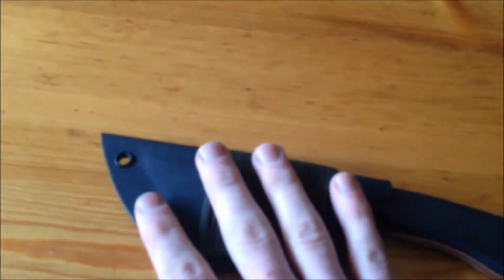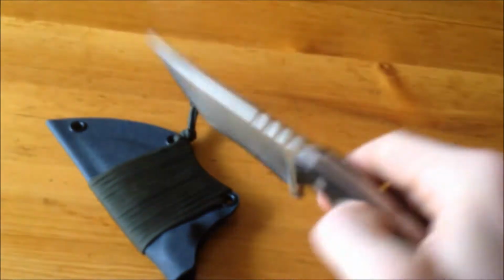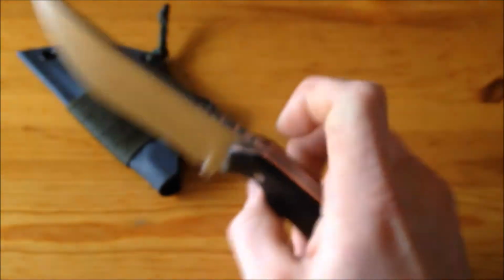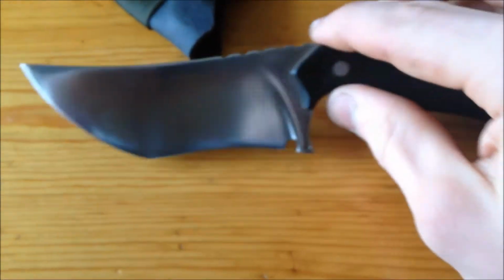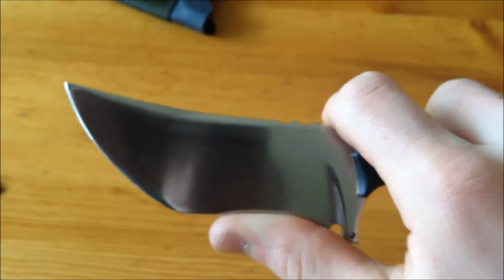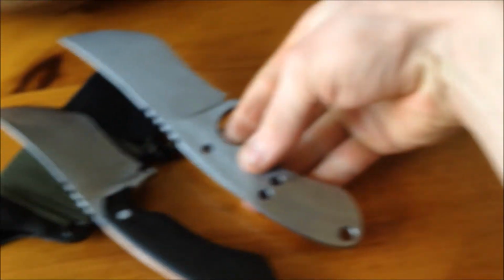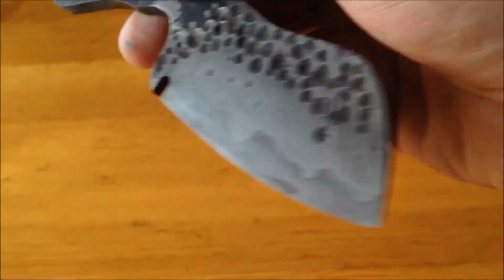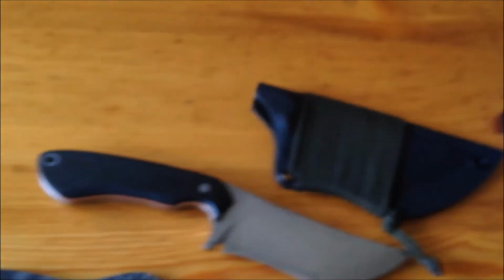Another update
sorry if i'm mumbling guys, gotta work on that! and also sorry if I don't see your comments, as you all know google+ isn't aspiring to be more in a very good way.